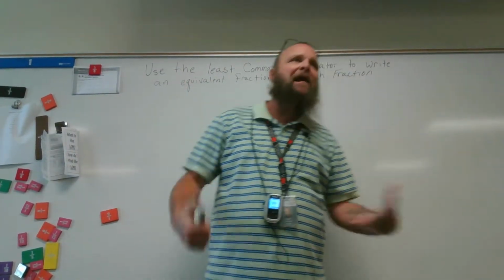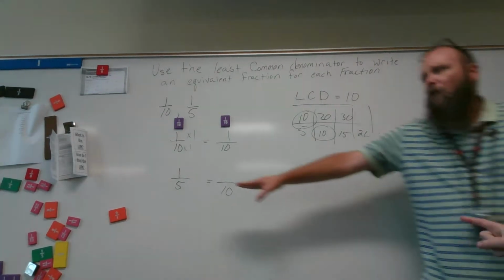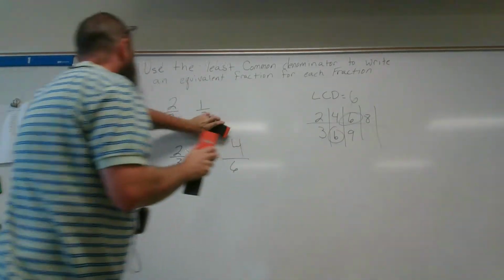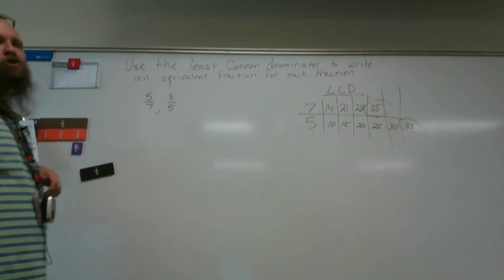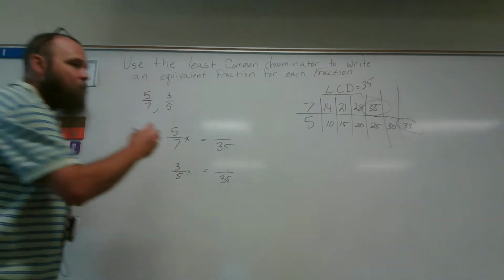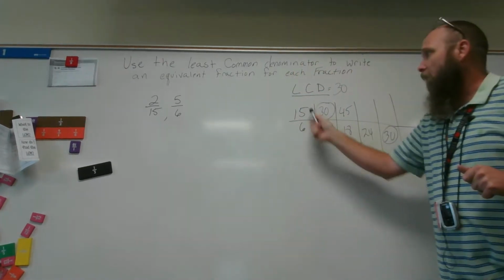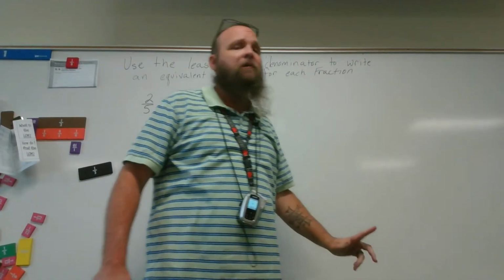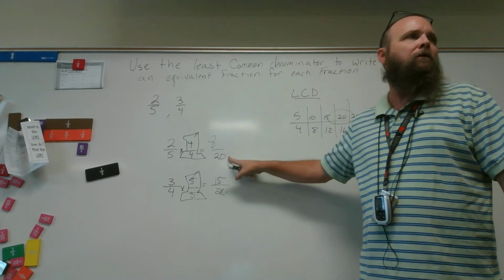Find equivalent fractions using LCM